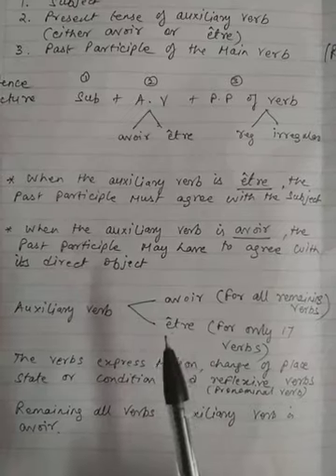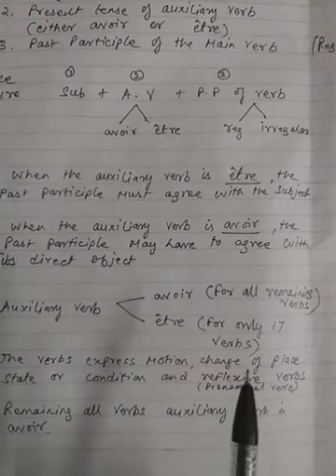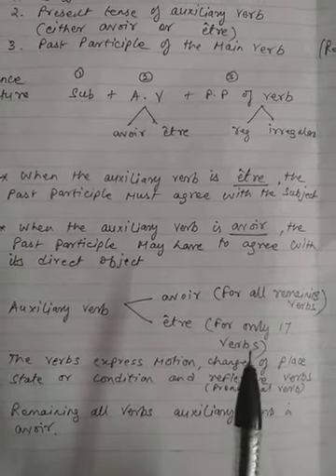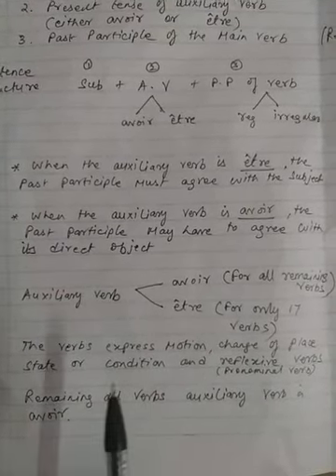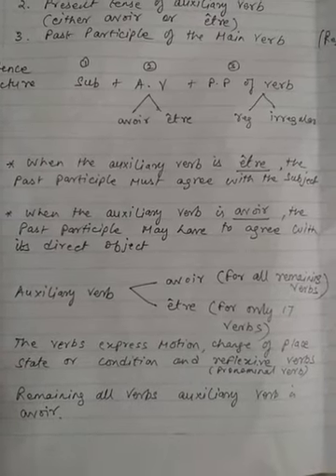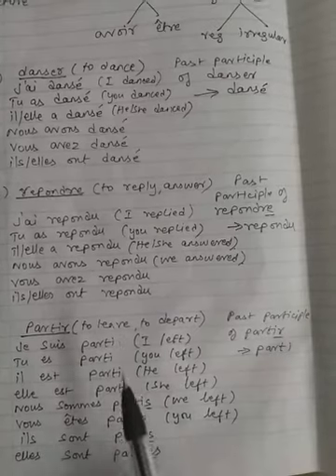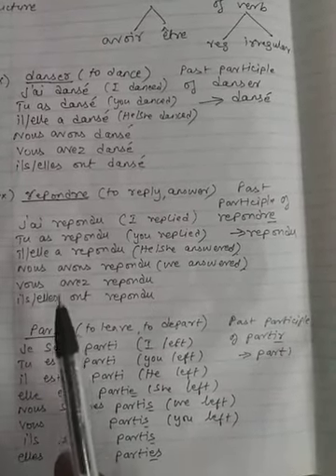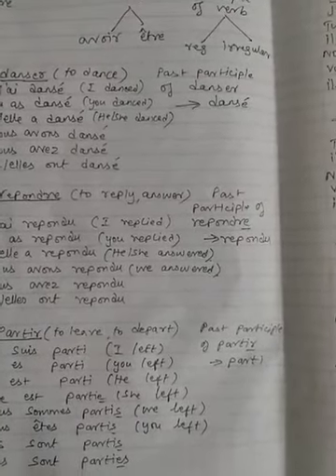French grammar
Past tense